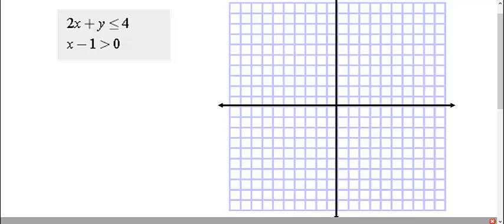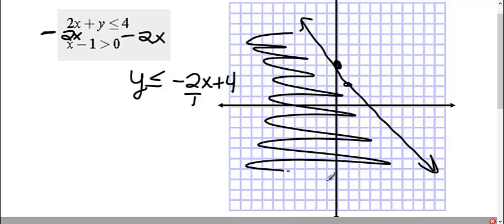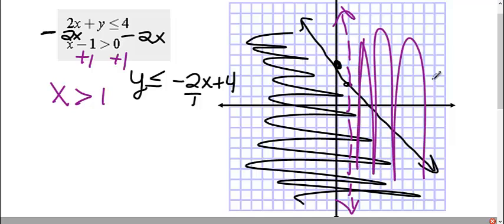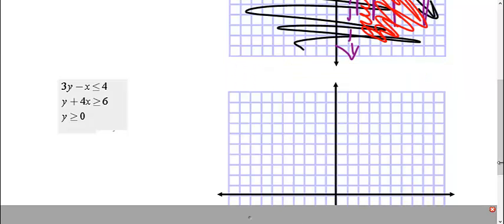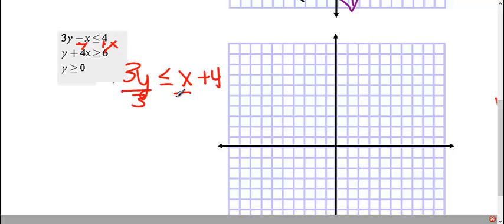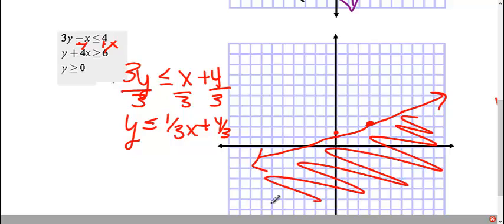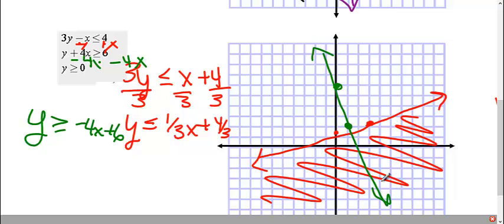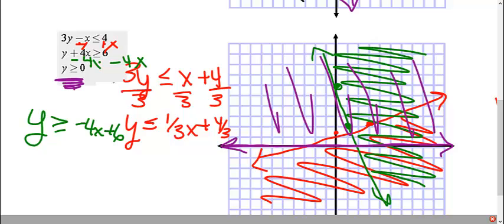Solving Systems of Linear Inequalities- Now You Try